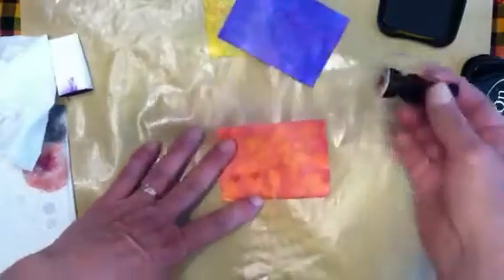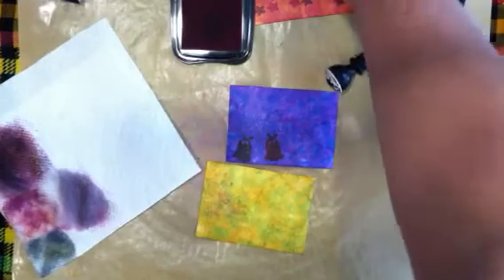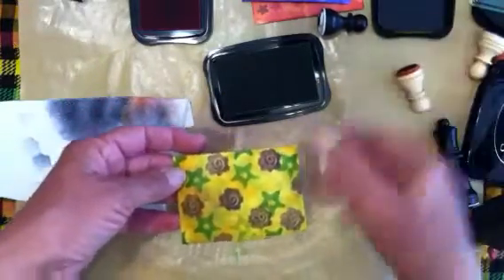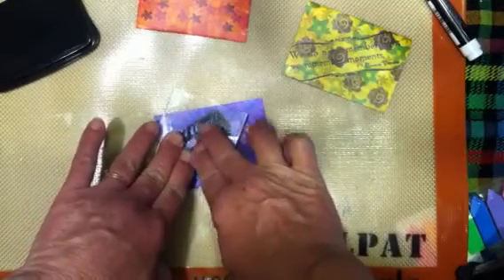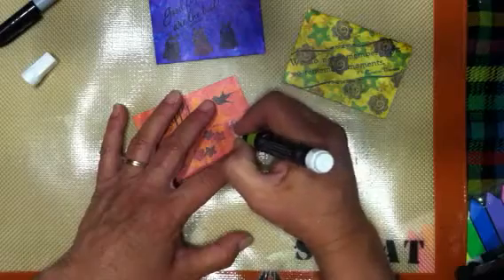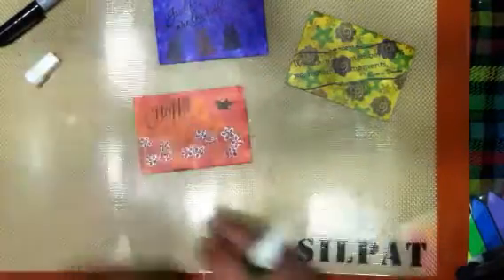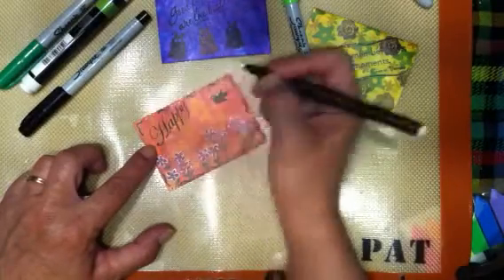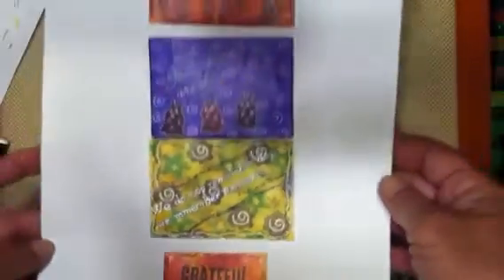Making a few atc's, decorating (and a sneak peek at some mini stamps I made)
Finishing off the atc's I started earlier :)  I saw the mini stamps on Wanda Van Bogerijen channel in a haul she had a few days ago :)  tfw, and I hope you all have an Outstanding Day :)  amy